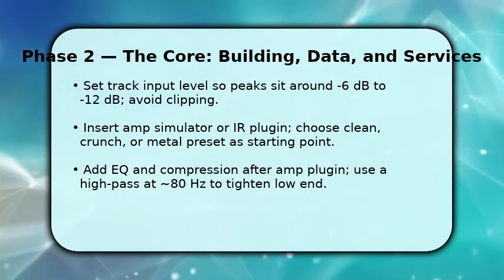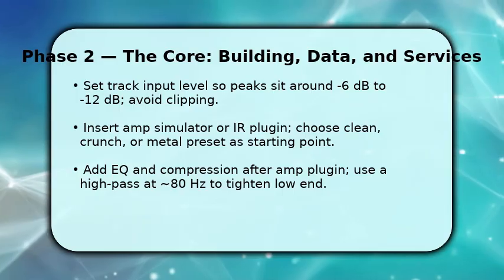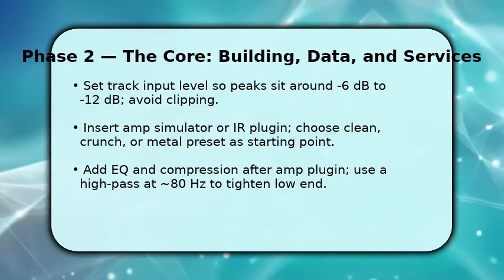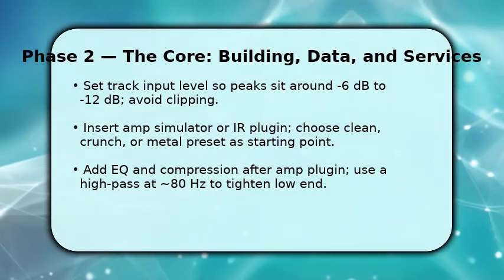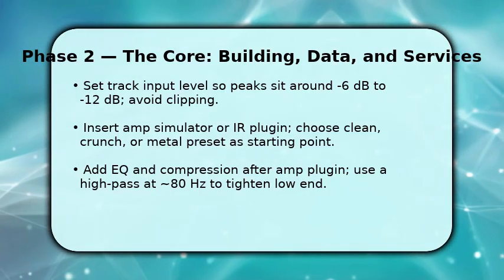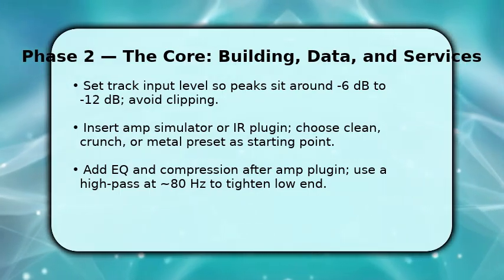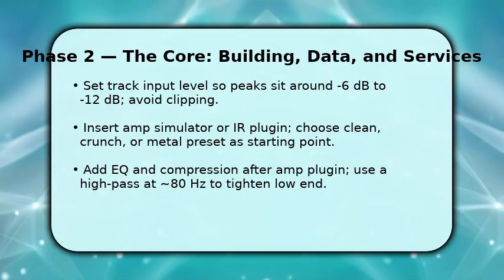How to Connect Electric Guitar to Logic Pro (easy Method)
How to Connect Electric Guitar to Logic Pro (easy Method) | 🔒 Surfshark VPN Deal — Stay private and secure. $1.99/mo + 3 Months Free ▸

Learn the straightforward process of connecting an electric guitar to a Logic Pro DAW with this step-by-step guide. Perfect for musicians and producers looking to integrate their instrument into digital audio workstations seamlessly.

connect electric guitar,